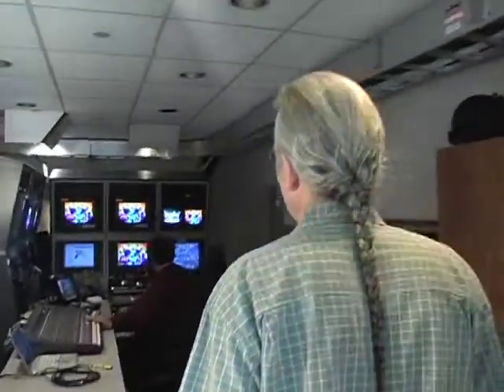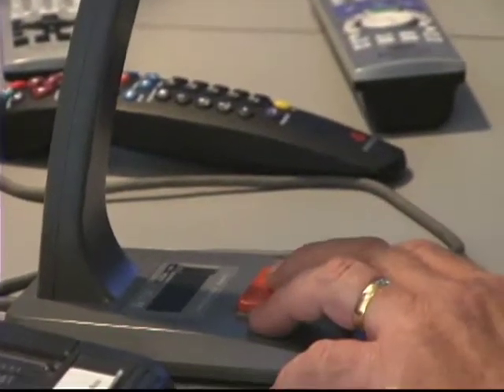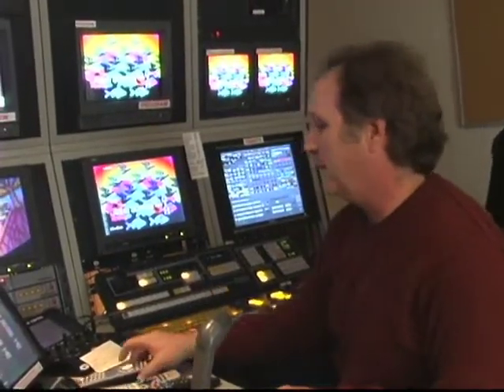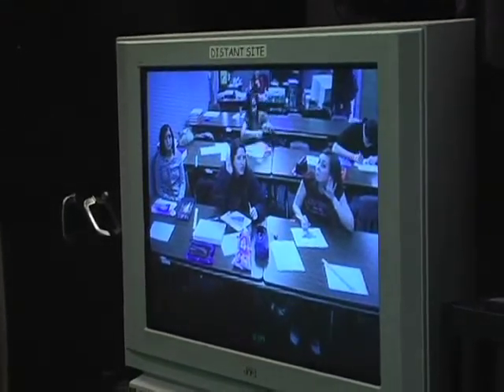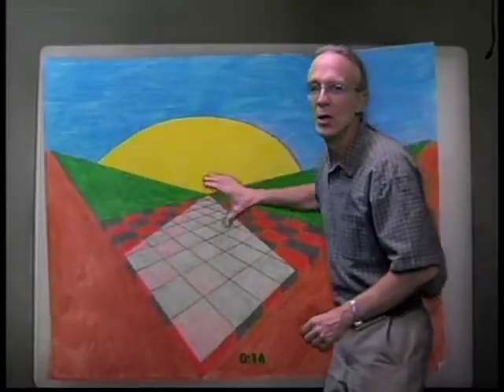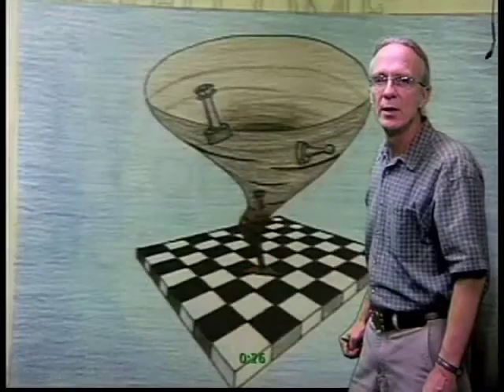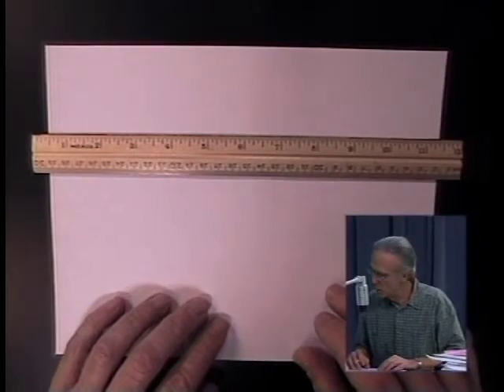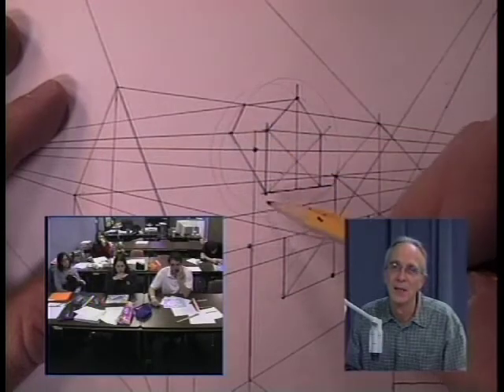The Art of Science & Math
A day in the life of Joe Liles a former North Carolina School of Science & Mathematics Distance Education Teacher.